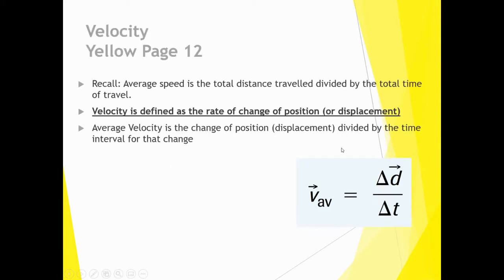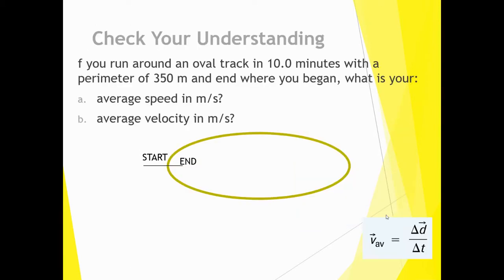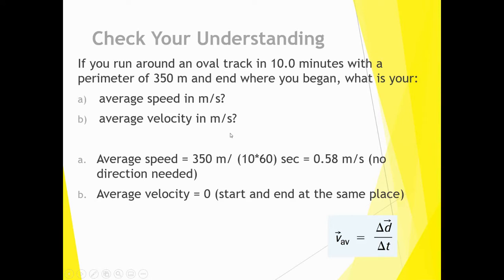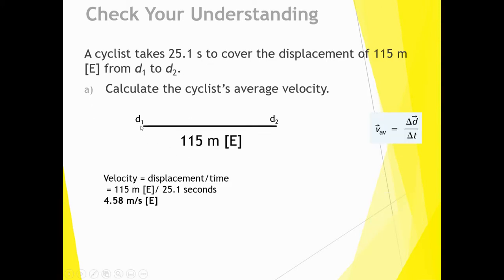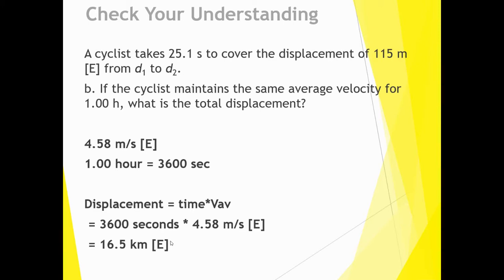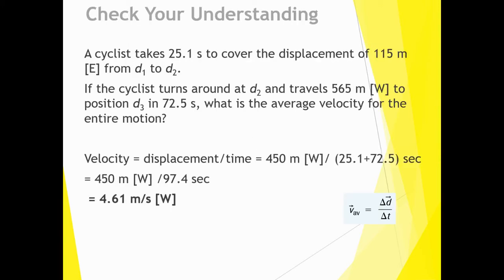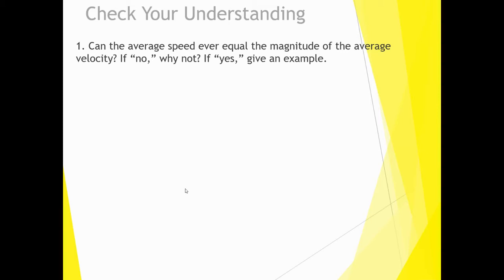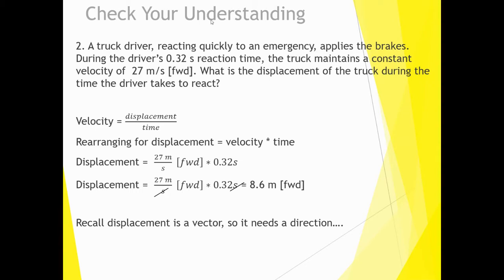#38 Chapter 3, Topic 6